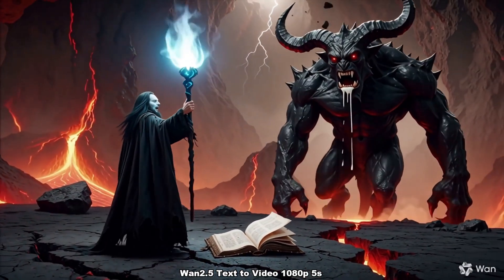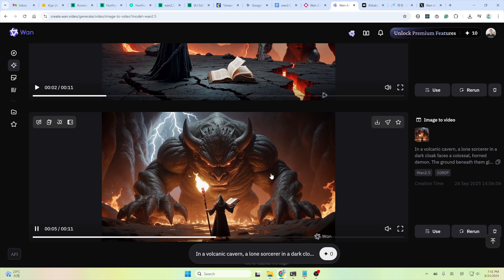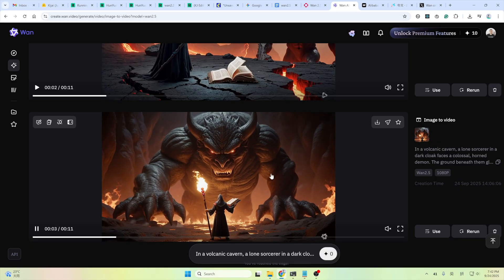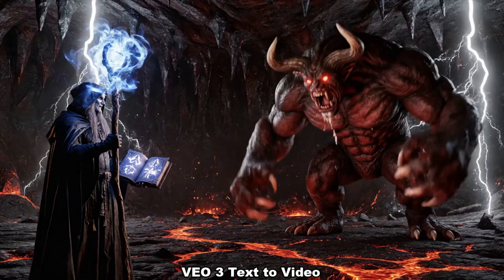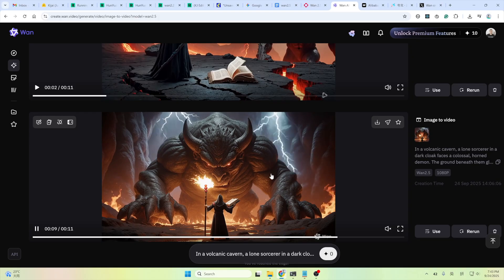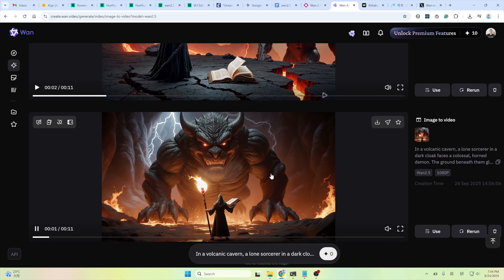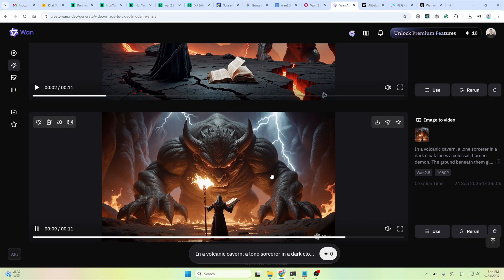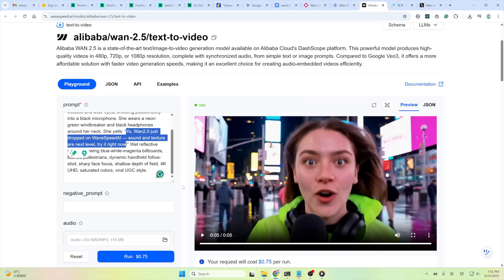Is Wan2.5 Preview Model Worth Your Money? Open Source Or Not? Quick Comparison With Wan2.2 and VEO3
Wan2.2 Image to Video Speed Up Version(the prompt and input image used in the video included)

Free ways to use the Wan2.5 Preview model:
(Official site, Free, but may queue long time for non-members)
(Free $10 for adding a payment method | new user only)
(Free $1 upon signing in | new user only)
(Free for a week, but requires a Chinese phone number to log in.

The new Wan2.5 preview is here, and it’s creating a buzz for one big reason: native multimodality! This new model can generate videos complete with perfectly synchronized sound effects, background music, or dialogue, all from a single prompt.

But is it worth your money? As the model is currently a paid preview, we did the work for you. In this video, we put it to the test and provide a direct comparison against the best-in-class, VEO3, and its predecessor, Wan2.2. You'll see stunning examples and get an honest review of its strengths and weaknesses.

We also tackle the biggest question: will it ever be open-sourced? We share the latest information on the future of Wan2.5 and speculate on what an open-source version might look like.

Best of all, we've gathered a list of sites where you can try Wan2.5 for free! The links are in the description below so you can test its incredible multimodal capabilities before you pay.

Watch to decide for yourself if Wan2.5 is the next big thing in AI video.